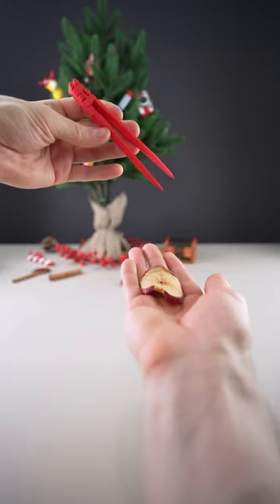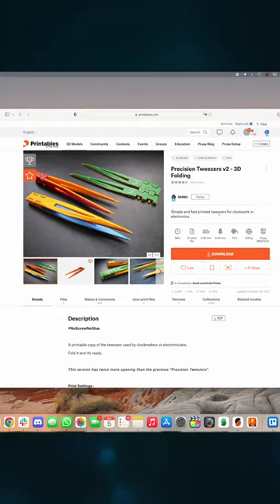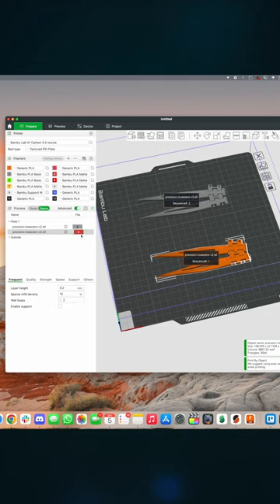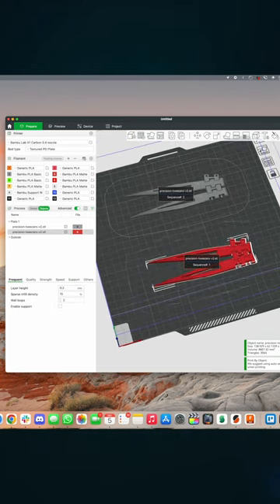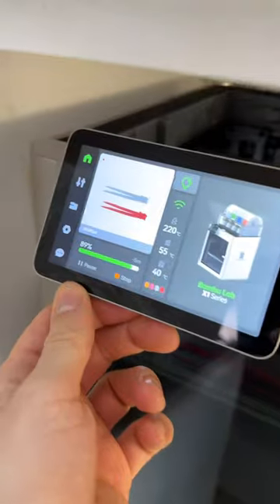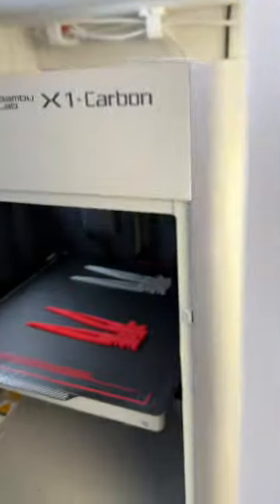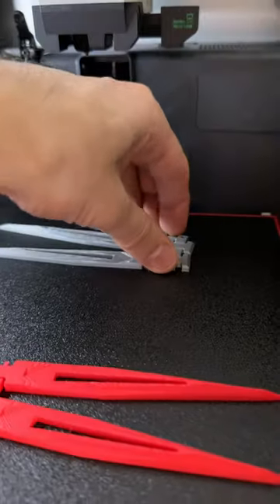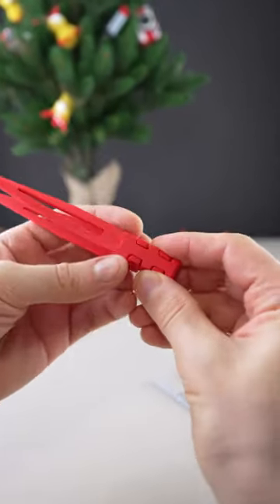Foldable 3D Printed Tweezers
These are some pretty interesting folding tweezers, which are 3D Printed in Place and very easy to assemble.
👇😉 more details

By M4NU